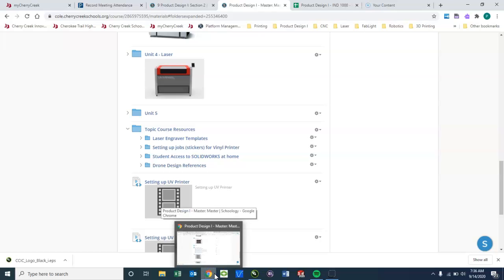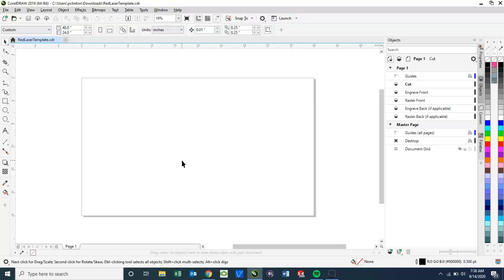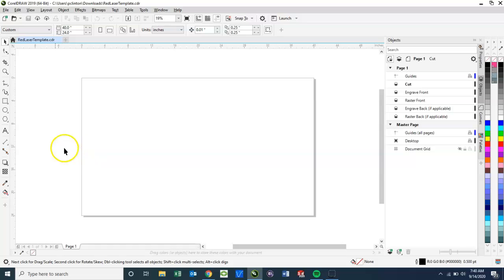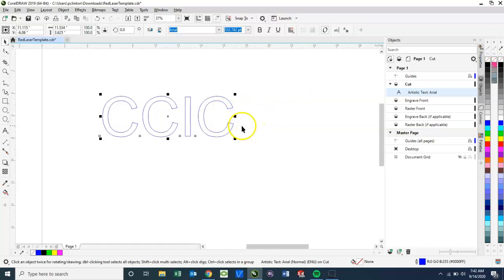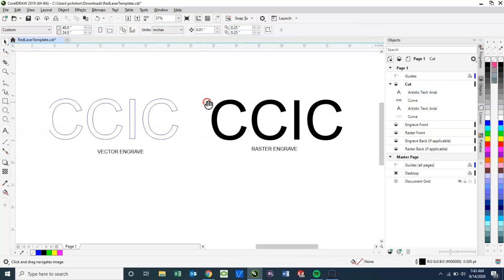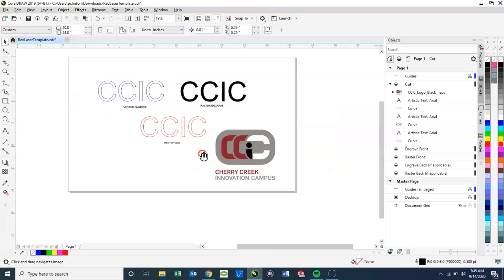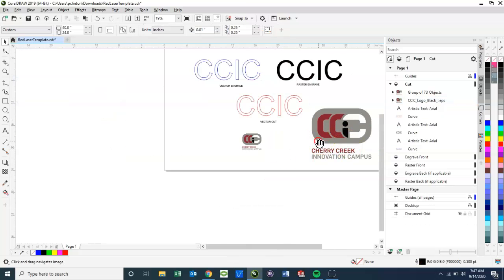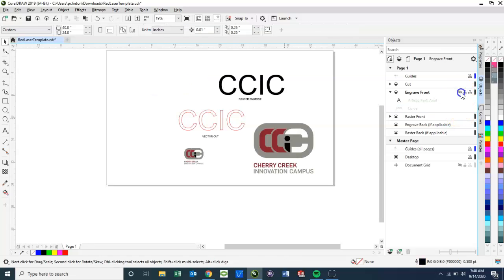Using CorelDraw w/ Universal Laser